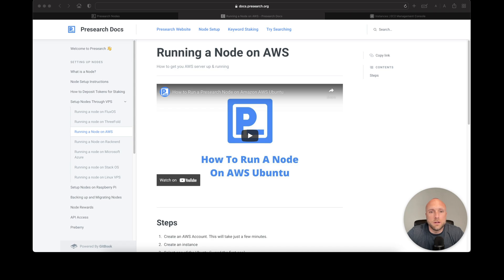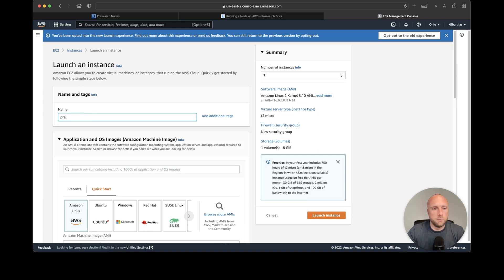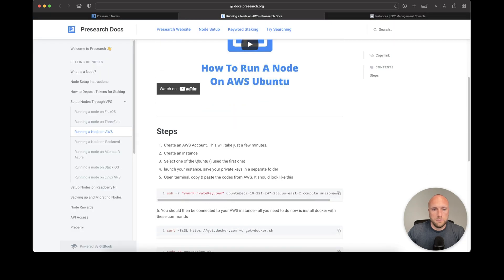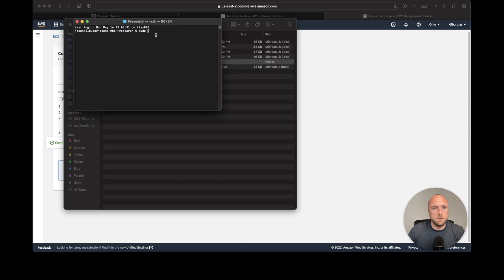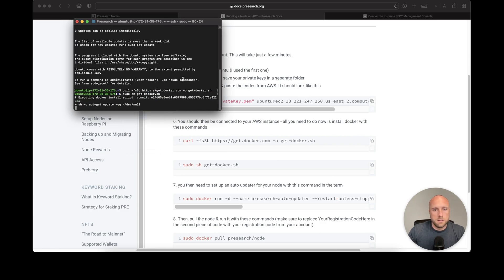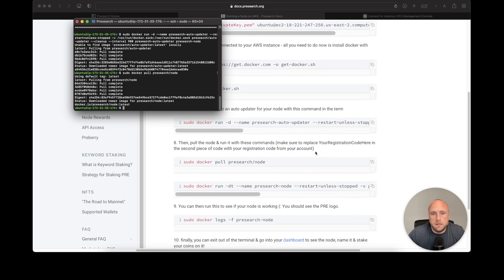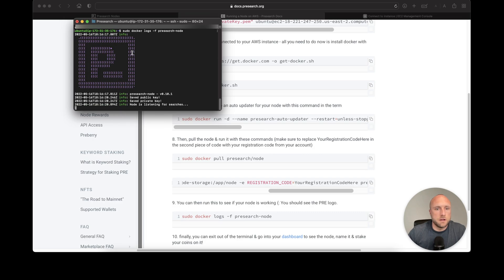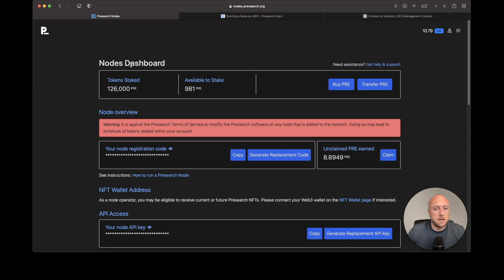Presearch Node: AWS Set up Tutorial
Tutorial  on how to run a Presearch node for free using Amazon Web Services (AWS).  Presearch is a decentralized search engine supported by cryptocurrency.  You can run nodes to help support the search engine and get rewarded in cryptocurrency.

➤All my equipment and accessories

➤Hold crypto tax fee in your IRA and get $100 free just for signing up

⏰ Timestamps ⏰
00:00 – Intro/overview
00:21 - Create Instance on AWS
00:48 - Create SSH key
01:25 - Open Terminal and connect SSH(on Mac computer)
02:25 - Install docker
02:52 - Install auto updater
03:07 - Pull node
03:19 - Run node with your registration code
03:53 - Confirm node is running correctly
04:09 - Confirm node on presearch